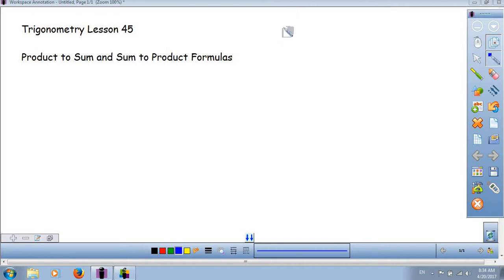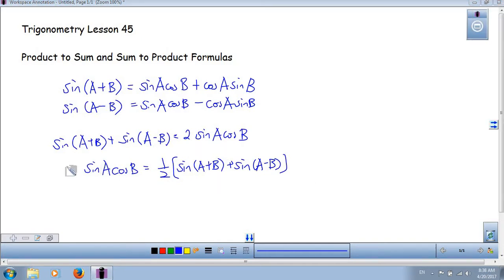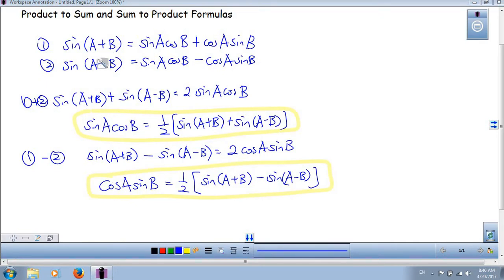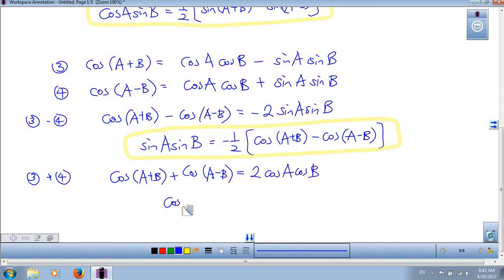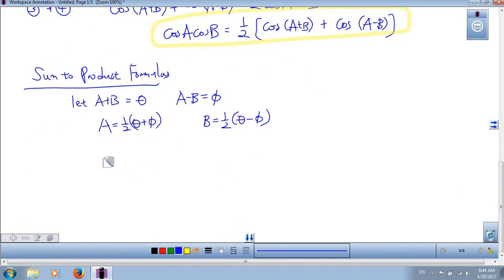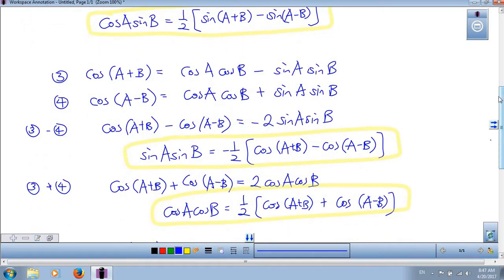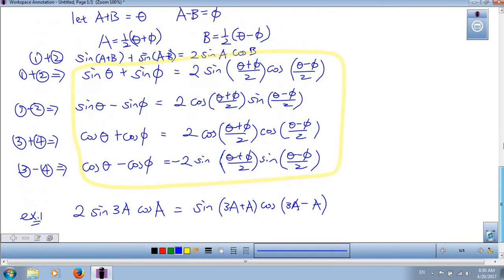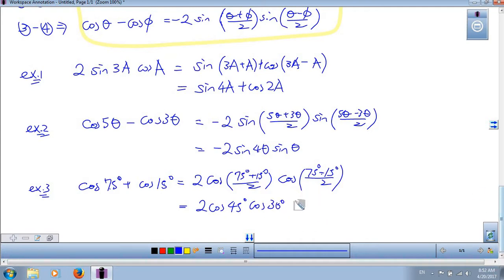Trigonometry Lesson 45 Product to Sum and Sum to Product Formulas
In this video we derive the product to sum and sum to product formulas from the sum and difference formulas.